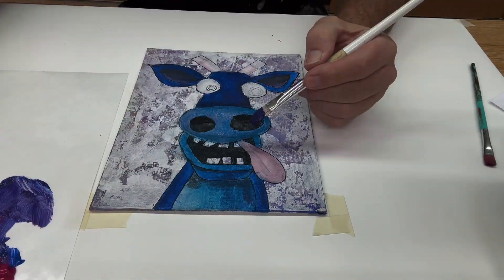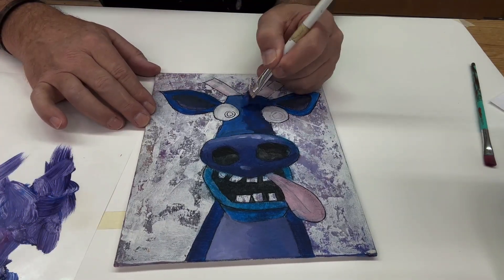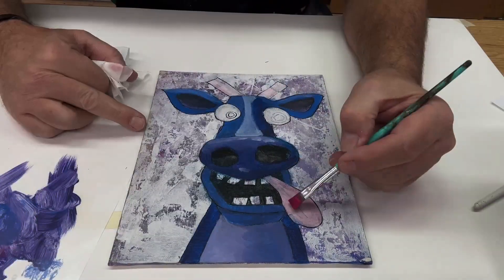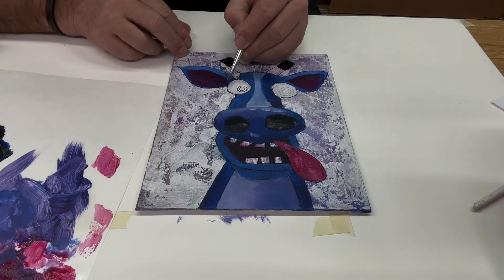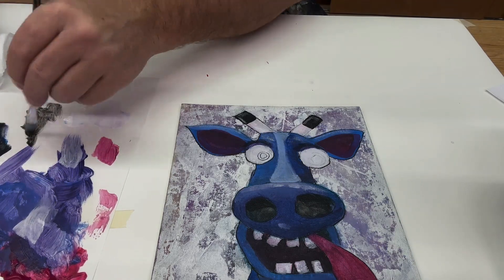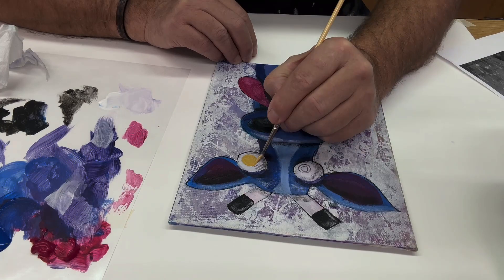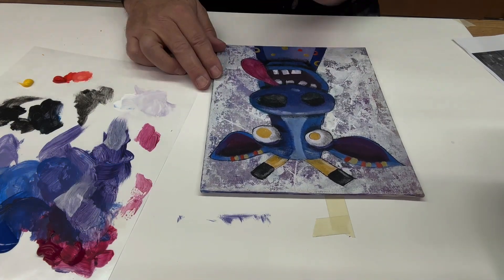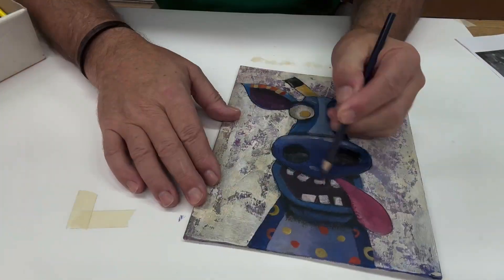Mixed media whimsical cow/Mixed Media rt/Studio Vlog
This mixed media whimsical cow painting is a perfect project for the 100 days of art challenge. This project consisted of mixed media layering using acrylic, colored pencil and posca pens. One mixed media technique was a simple glaze or wash to bring to unity to the finished piece. Creating mixed media art takes up the bulk of the time in my studio practice but I leave a ton of projects unfinished. I get bored and move on, many times the canvas just gets a few more coats of gesso over to start again.

This was the 8th day of 100 days of art. You can see some of my work and blog writing If you join the mailing list there I have some nice freebies when you join. Also you can join a new FB group called the Rogue Artist Brigade where we will be chatting about mixed media art, AI and digital art as well as some art history and other fine art subjects.